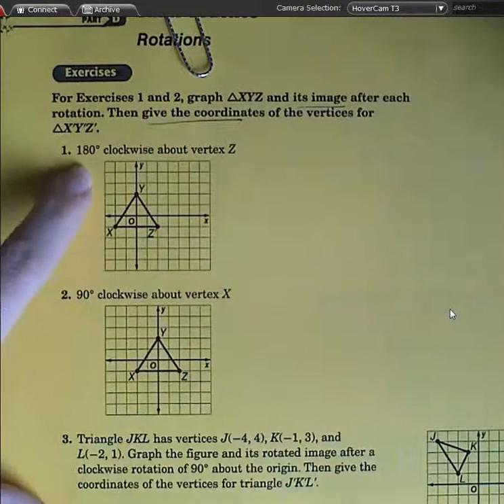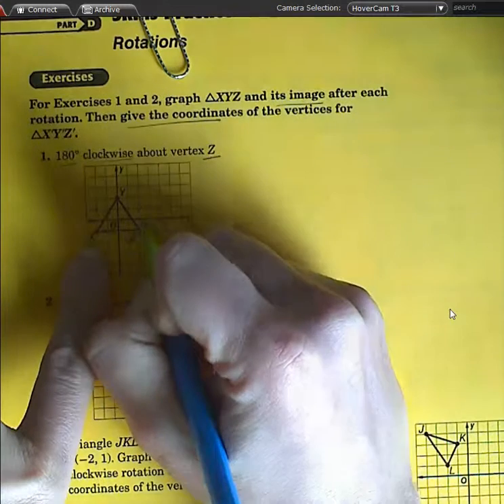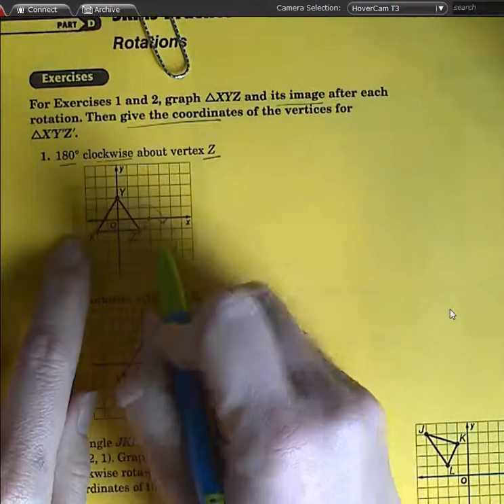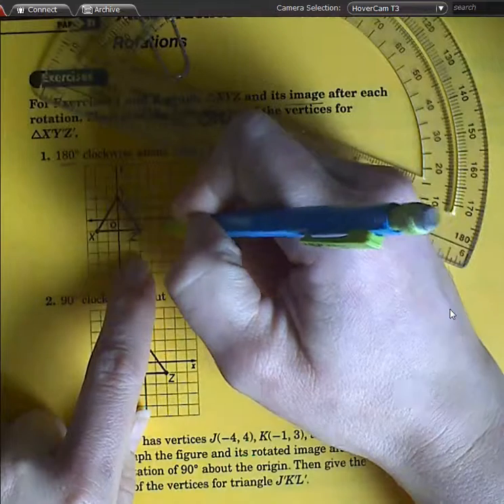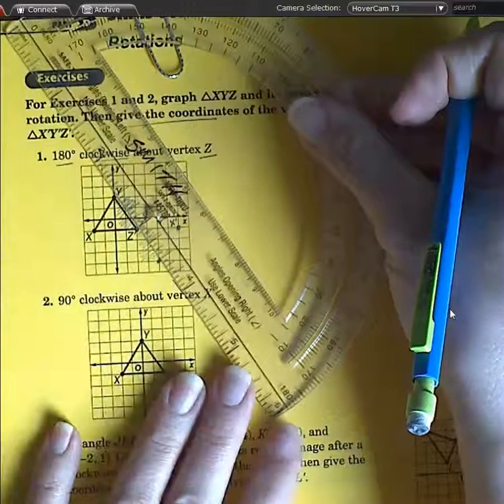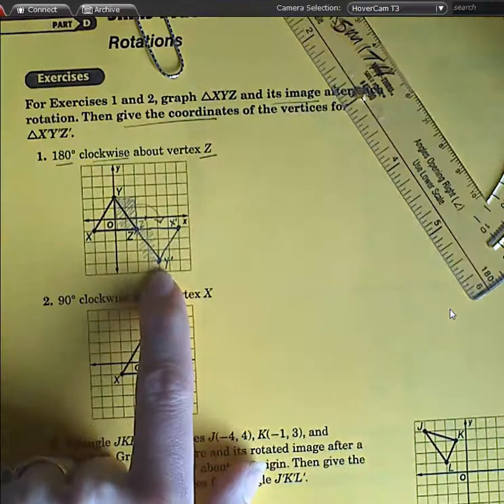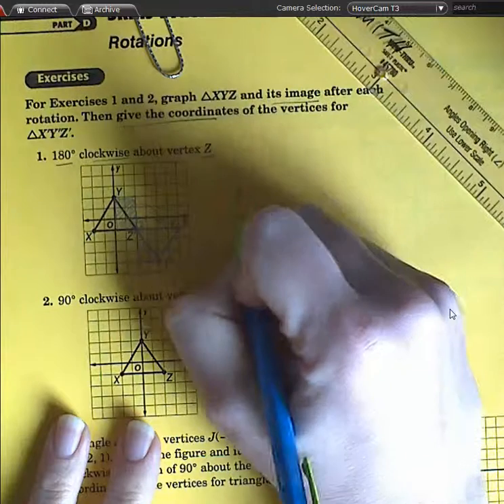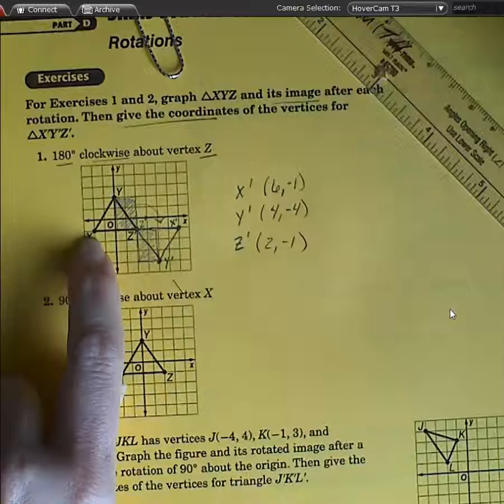Rotation Skills Prac #1